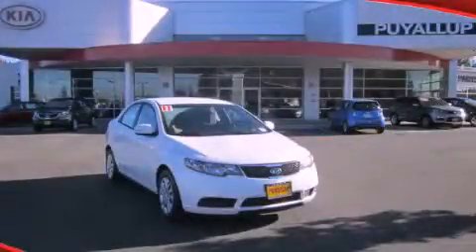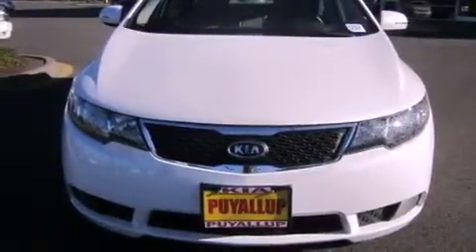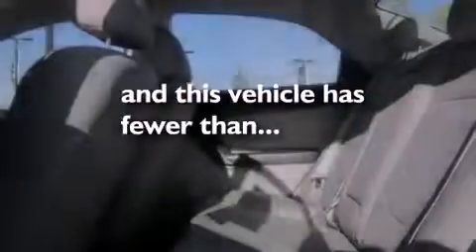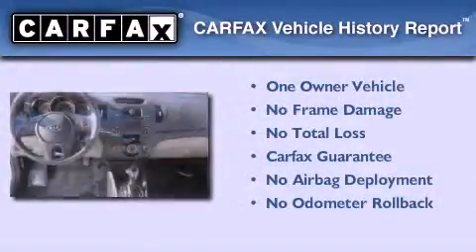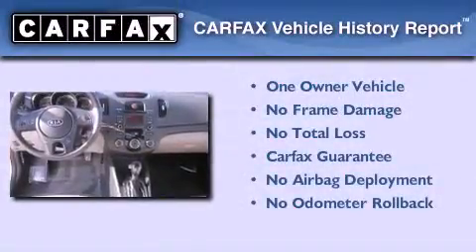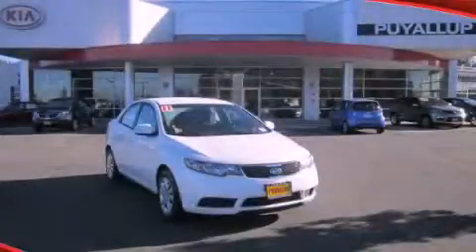2011 Kia Forte Seattle WA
Year : 2011
 Make : Kia
 Model : Forte
 Engine : 2.0L I4 DOHC 16V
 Trans . : Automatic
 Exterior : White
 Miles : 32,540
 Interior : Gray

 2011 Kia Forte Puyallup WA